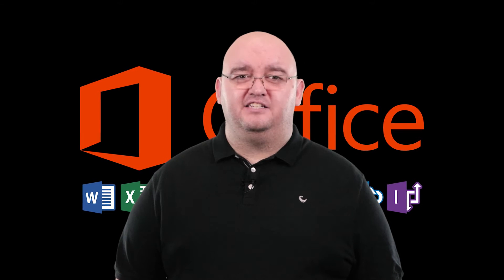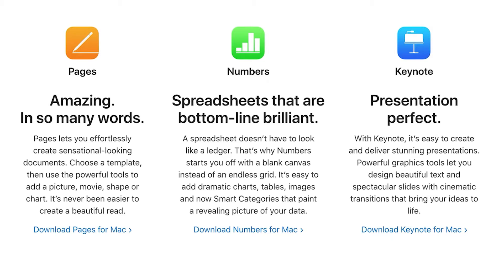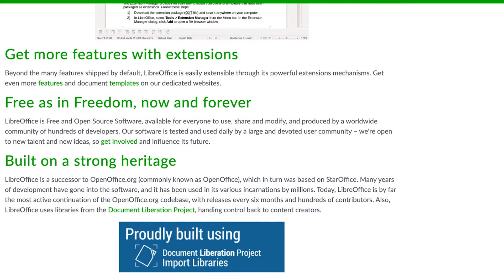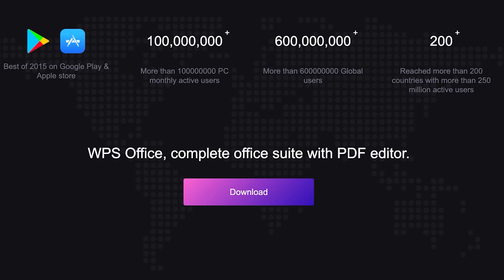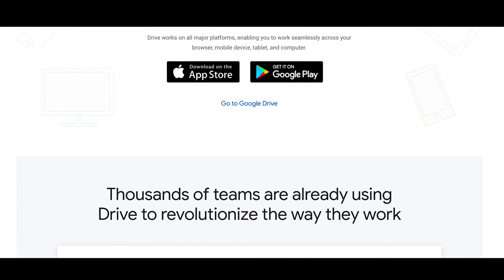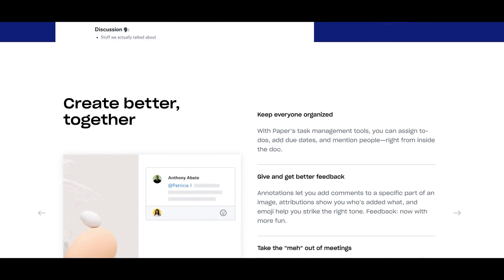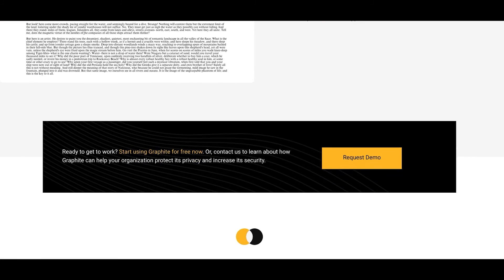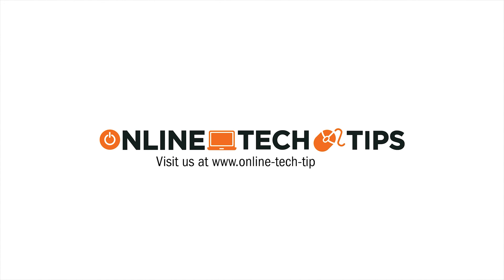6 Microsoft Office Alternatives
Microsoft Office is far from the only game in town. If you want to get some work done, but don’t want to be part of the Microsoft scene, these alternative choices will get you where you need to go.